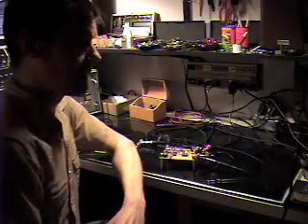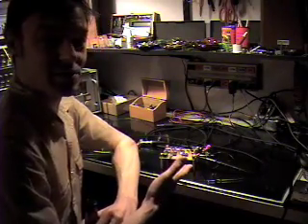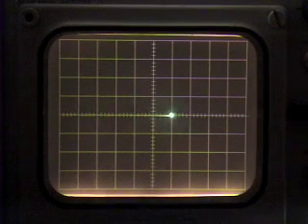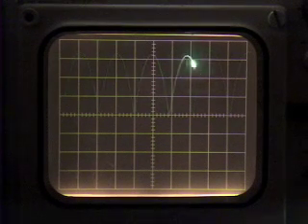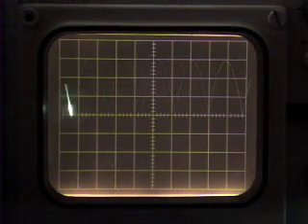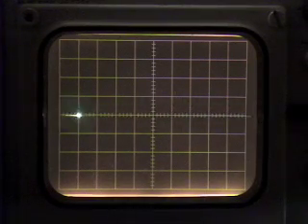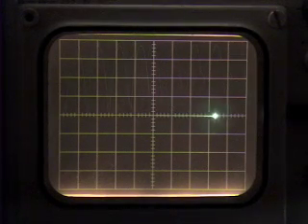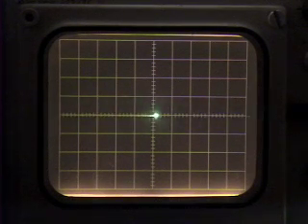Analog Computer Bouncing Ball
In this video I'm demonstrating an analog computer that models a bouncing ball, with control voltage and trigger outputs that could be interesting with synthesizers, sequencers, etc.

I designed the circuit as an excercise in understanding analog computer techniques.  I found that almost all textbook descriptions of analog integrators are incomplete, lacking adequate description of how to set the initial conditions of the integrator and reset it at the end of each computation.

An obvious application of this particular circuit is to generate nonlinear rhythms for electronic music.

2009